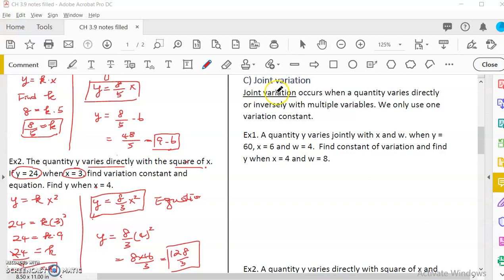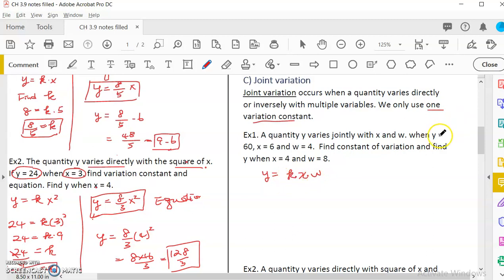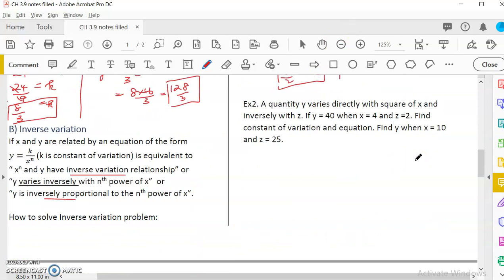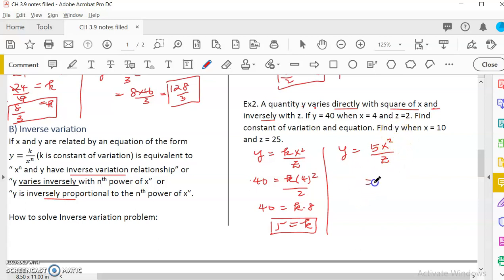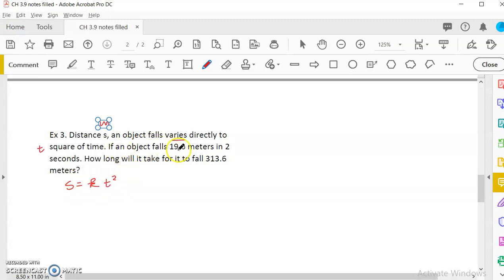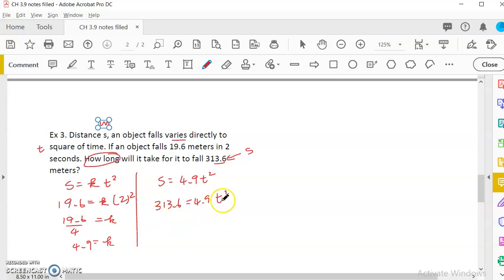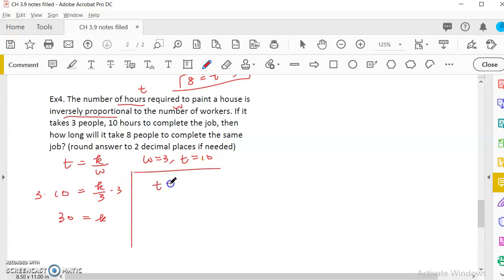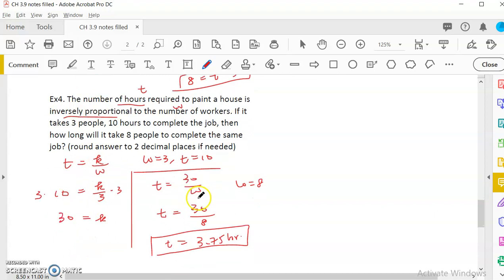OpenStax Precalculus Ch 3.9 Joint Variation